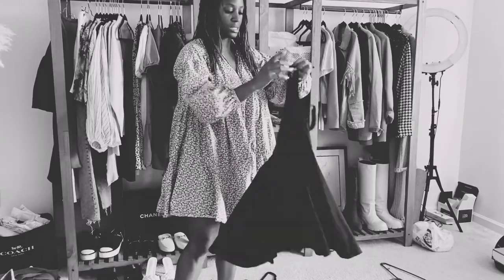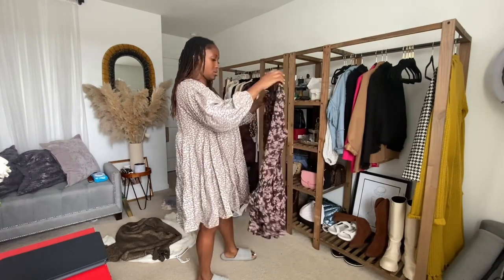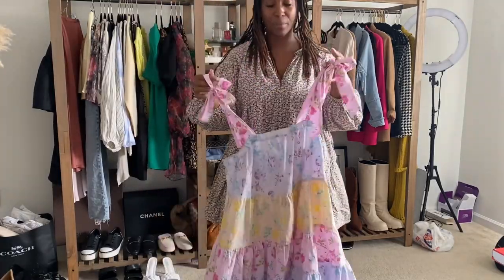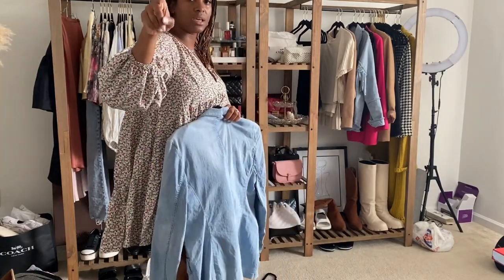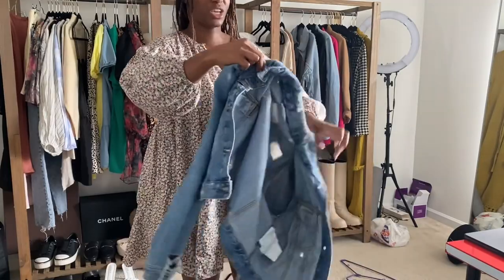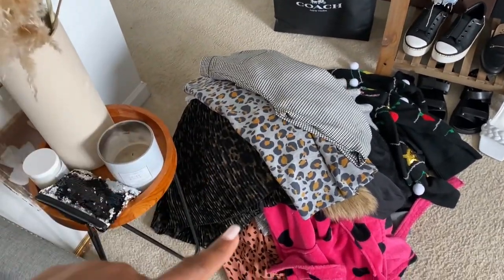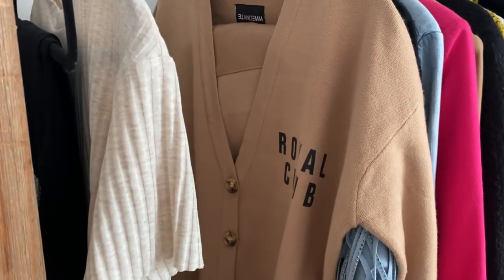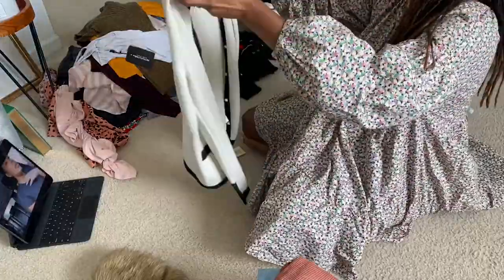CLOSET CLEAN OUT 2021: SPRING EDITION | CLOSET/WARDROBE PURGE | THE MOM COMPANY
HEY GIRL!

I NEEDED TO DO A SPRING CLOSET PURGE. I HADE SO MANY CLOTHES I WAS NOT WEARING AND THE LAST CLOSET CLEAN OUT I DID WAS LAST FALL. I AM GETTING RID OF CLOTHES THAT I HAVE NOT WORN IN THE LAST YEAR. I HOPE YOU ENJOY!
XOXO
DANIELLE

CLOTHING RACK
H&M DRESS
SIMILAR DRESS

UPLOADS YOU MISSED

❤Join The Mom Company on other socials!!!